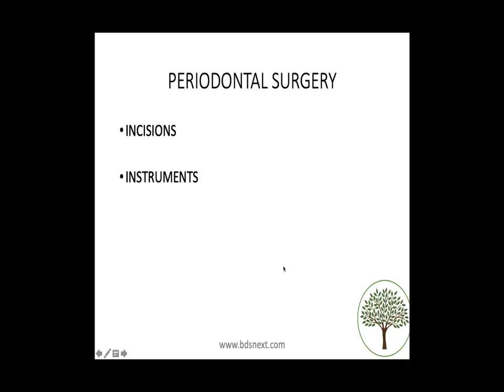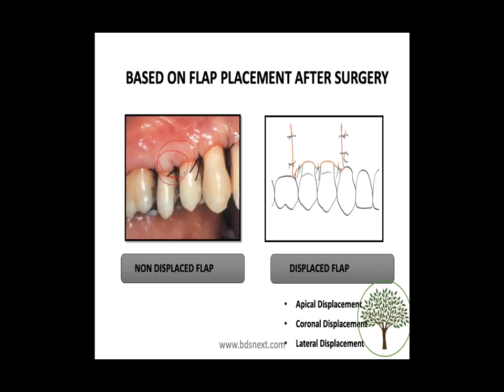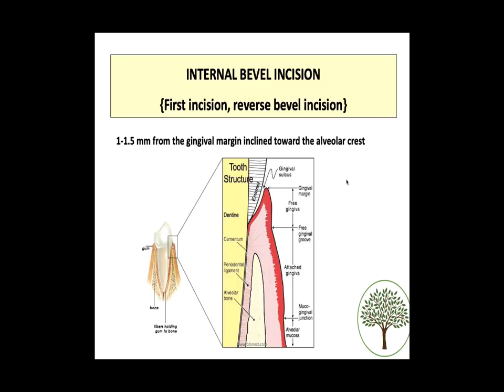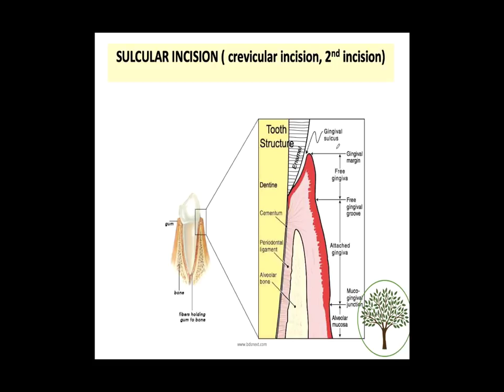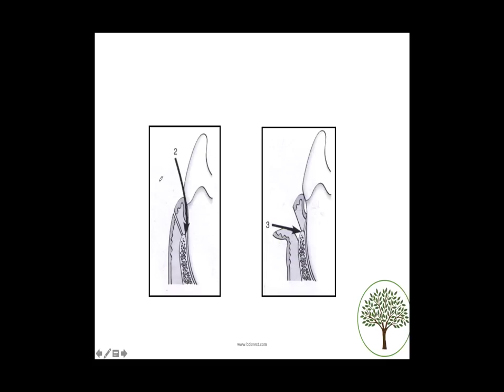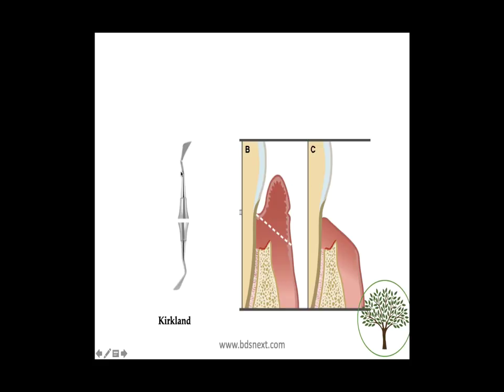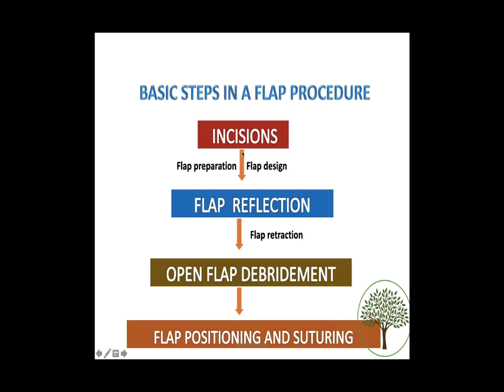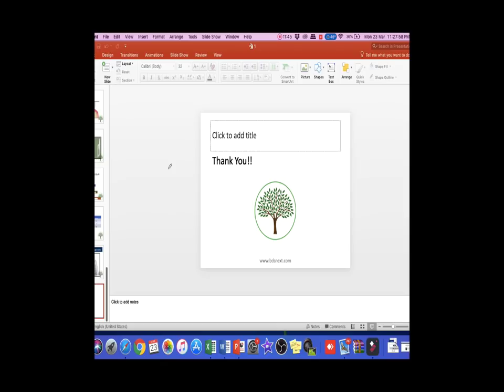BASICS OF PERIODONTAL FLAP SURGERY - Part I; Lectures hosted on , CEDEES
, has hosted many educative vidoes for BDS UGs ( undergraduates) , interns and PG MDS aspirants.